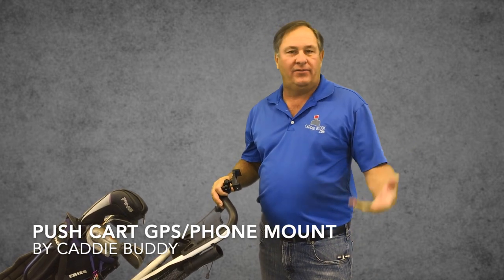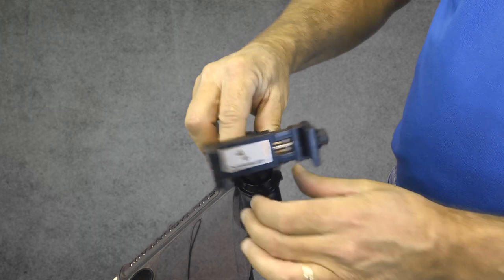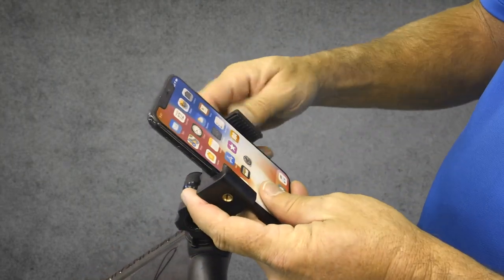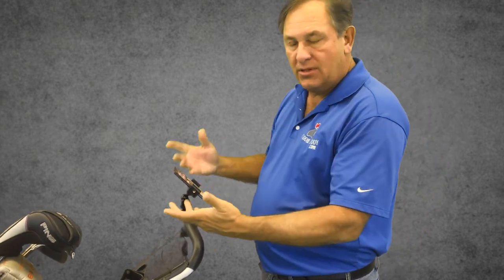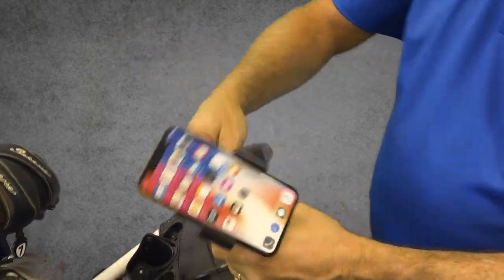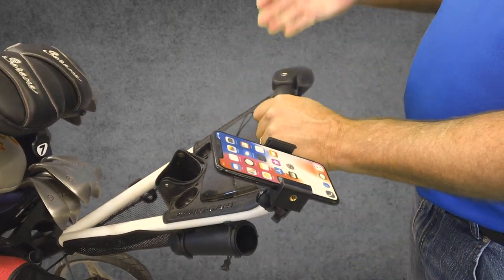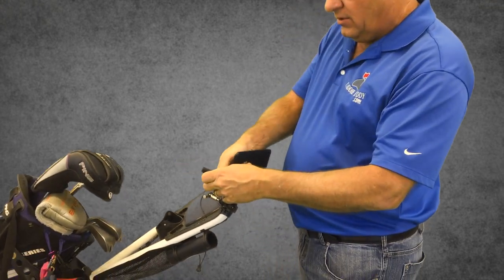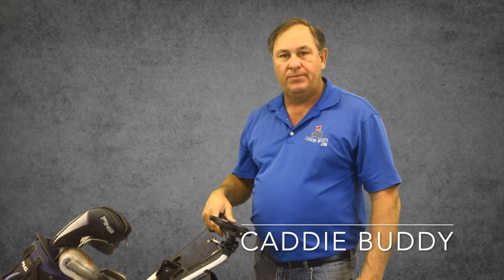Golf Push Cart Phone/GPS Mount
Are you looking for a way to mount your phone or GPS to your golf push cart? This easy to use mount is perfect! It comes with two different ways to mount it to your push cart, either by using the 1/4-20 thread into your umbrella holder or if you don't have that you can mount it to you push cart using the clamp that we include! No tools are required so its on and off in seconds.